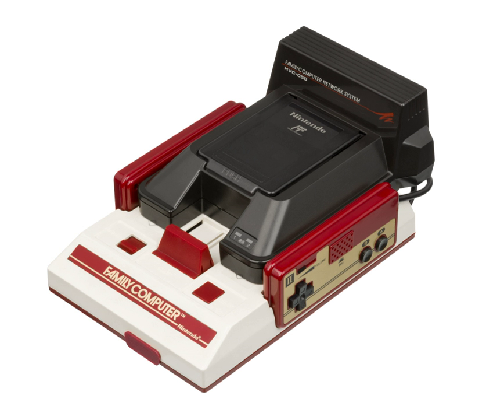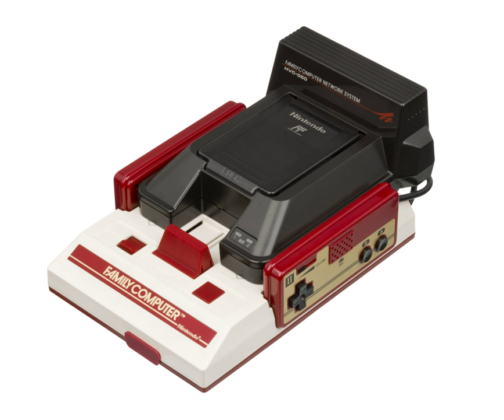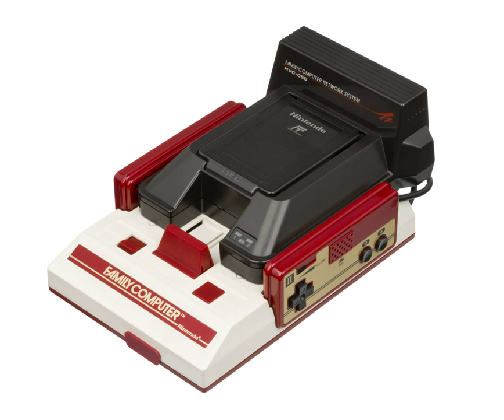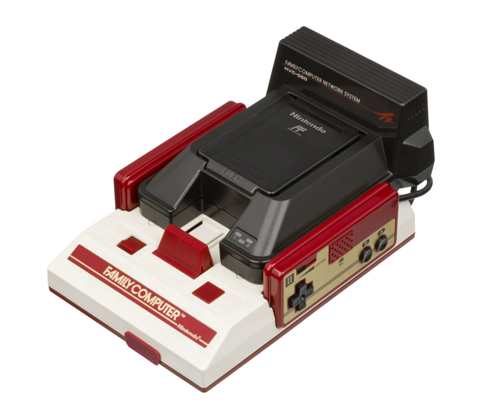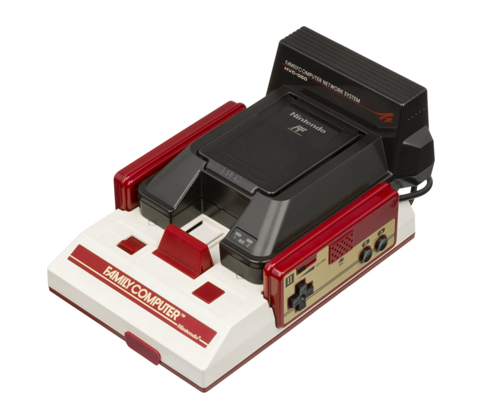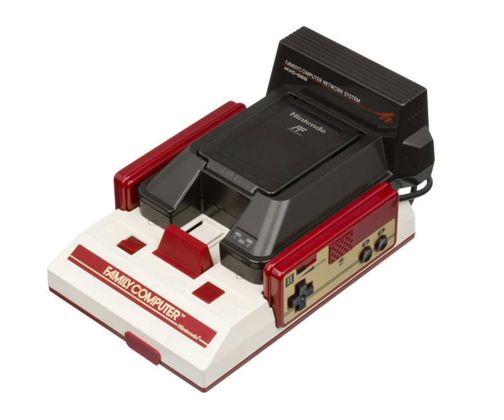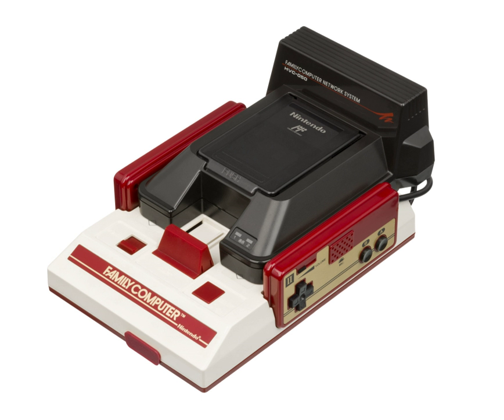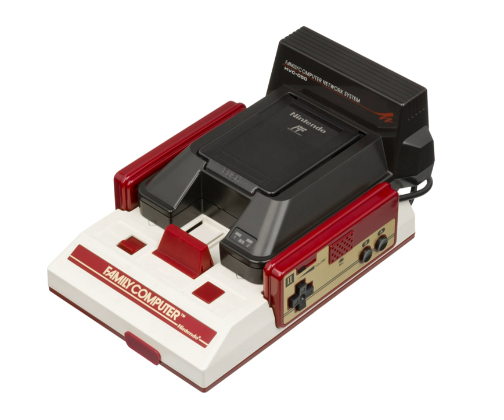Family Computer Network System | Wikipedia audio article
00:01:10 1 History
00:01:18 1.1 Development
00:01:58 1.2 Production
00:03:12 2 Reception
00:04:07 2.1 Legacy
00:05:14 3 See also

- Socrates

SUMMARY
The Family Computer Network System (Japanese: ファミリーコンピュータ ネットワークシステム, Hepburn: Famirī Konpyūta Nettowāku Shisutemu), also known as the Famicom Net System or Famicom Modem, is a video game peripheral for Nintendo's Family Computer, released in September 1988 only in Japan. It uses a card based format, reminiscent to the HuCard for Hudson Soft's and NEC's PC Engine or the Sega Card for the Master System. It allowed the user access to a server that provided live stock trades, game cheats, jokes, weather forecasts, horse betting, and a small amount of downloadable content.The experience Nintendo gained with this endeavor led directly to the deployment of the satellite based Satellaview network for the Super Famicom in the early 1990s.  Nintendo would eventually engage in Internet based networking, via the 64DD and its accompanying Randnet service, the GameCube, the Game Boy Advance Cable, the Nintendo DS's DS Download Play, the Wii's WiiConnect24 and its shop, the Nintendo DSi's DSi Shop, and the Nintendo Network for the Nintendo 3DS, Wii U, and  Switch.